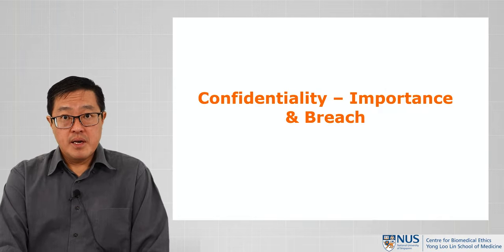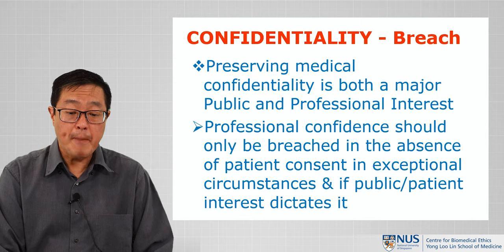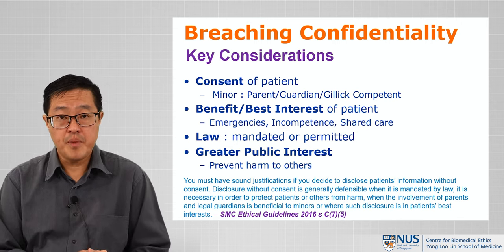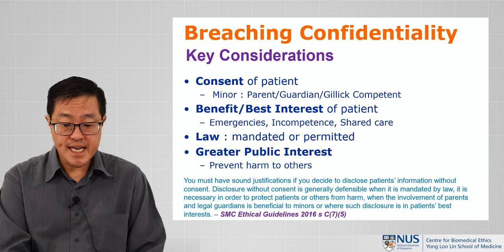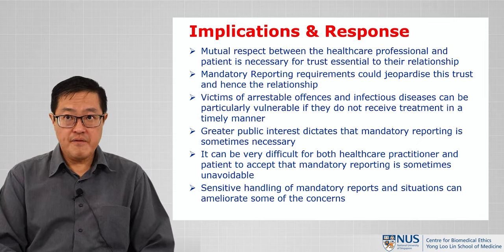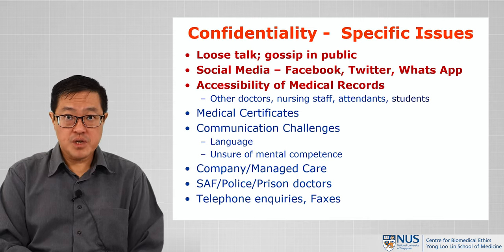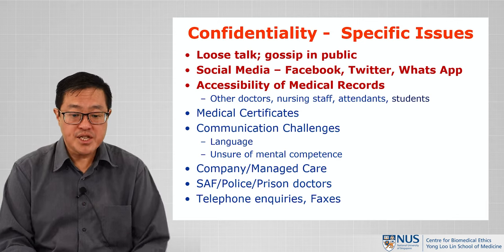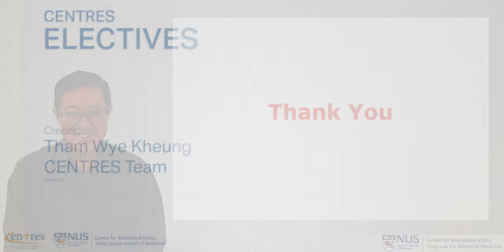Confidentiality: Importance and Breaches - Peter Loke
Next up in our CENTRES series of modules in Clinical Ethics beyond more commonly debated themes, Dr Peter Loke, Academic Associate of the NUS Centre for Biomedical Ethics, discusses "Reporting Requirements".

In the previous videos in this module, we discussed how mandatory reporting requirements can create serious conflicts in duties owed by healthcare professionals towards patients, particularly by initiating breaches in confidentiality. This final video highlights maintaining patient confidentiality as the cornerstone of professional practice, and explores how these difficult conflicts can be better navigated.